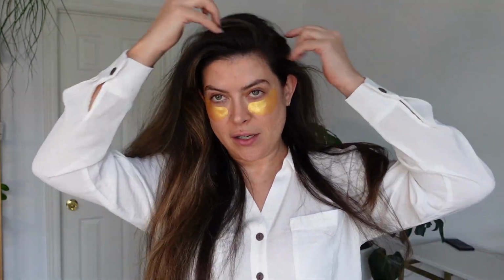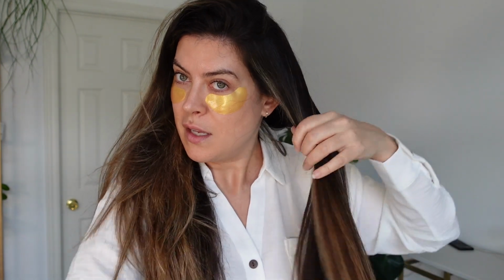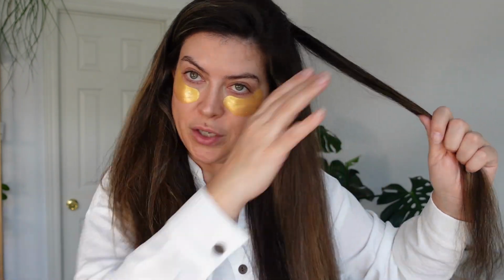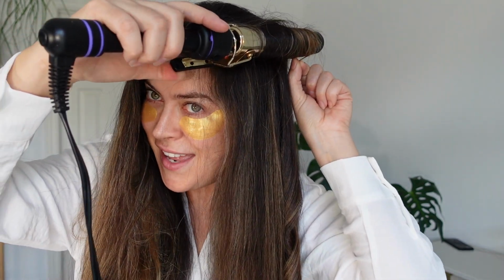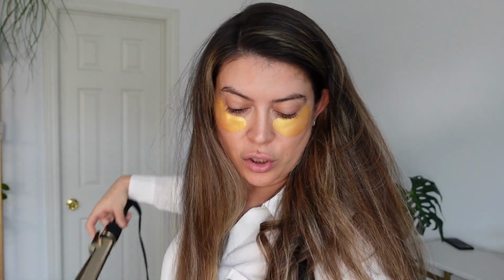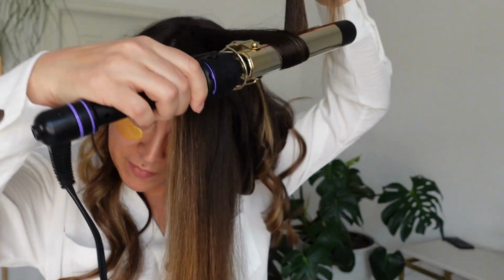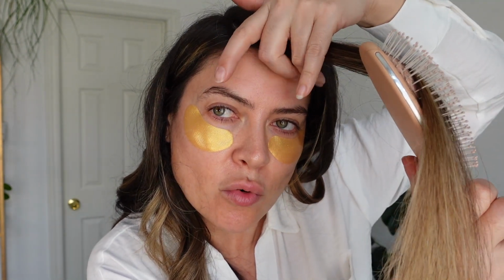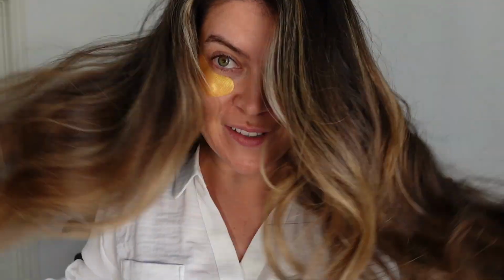MY EVERYDAY WAVES | Hair Tutorial + Let's Chat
Hi, my loves - One of my most asked questions is "How do you style your hair"? I decided to film a video so I hope this answers all your questions and to also talk about my hair journey. Tag me in your photos if you try out this style ❤️